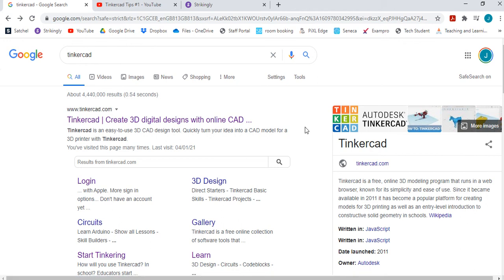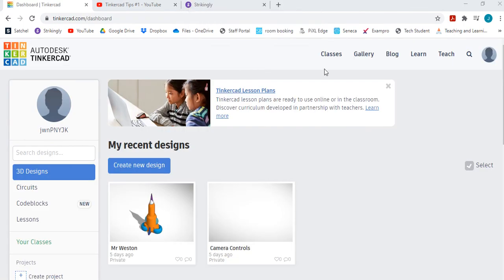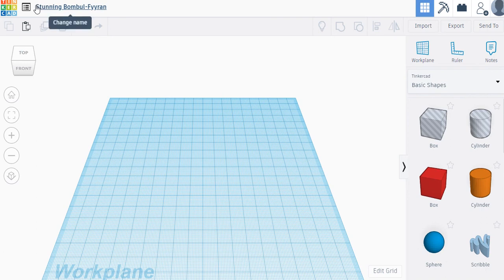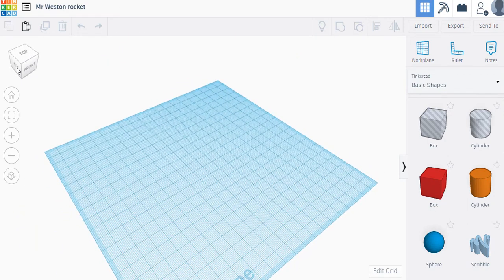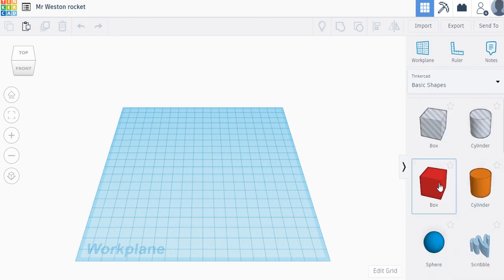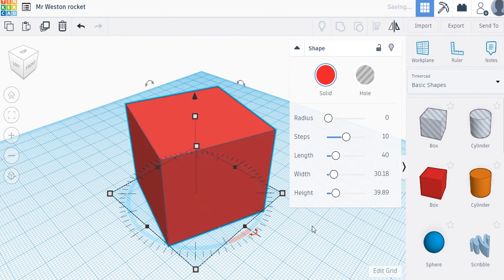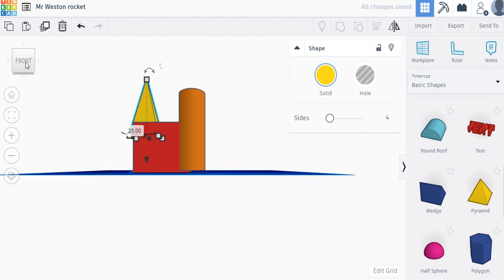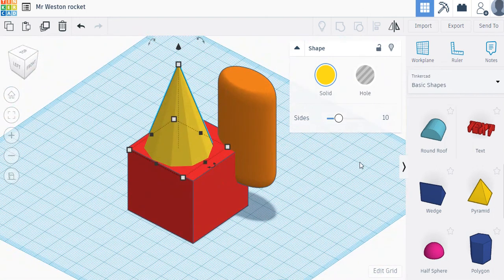1. Tinkercad basics